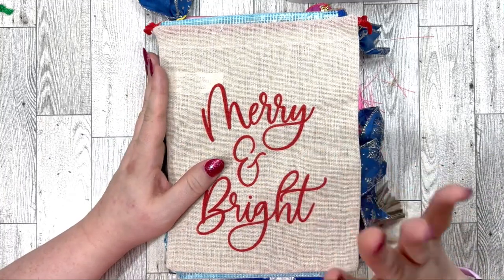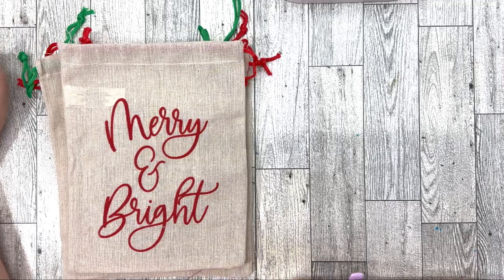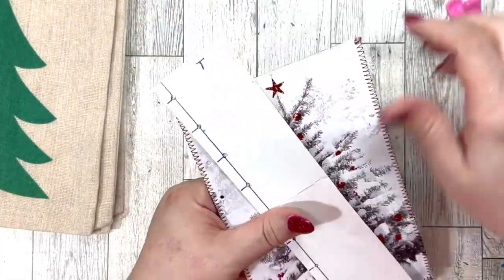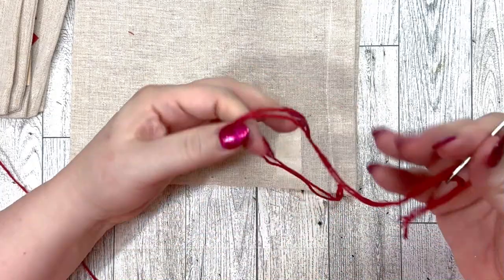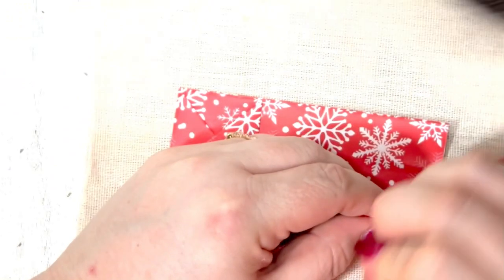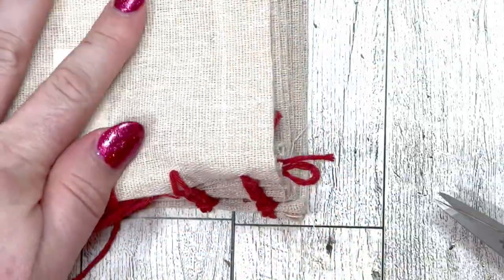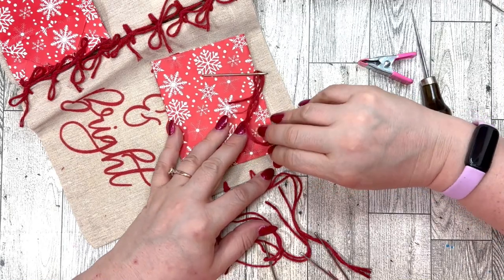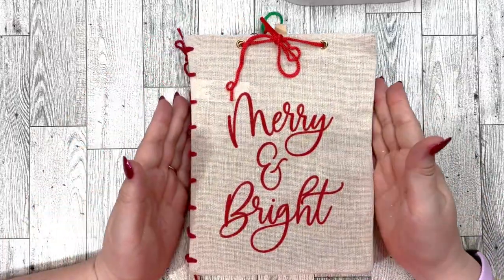12 Days of Christmas Gift Book!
Let's create a 12 Days of Christmas gift book using upcycled materials and a single sheet book binding technique. Let get crafting!

Gift Ideas for Crafting Friends:
Gift cards
Ink pads
Charms
Ribbon
Vintage Ephemera
Buttons
Printed Digitals
Scissors
Stationery
Cute paperclips
Handmade Ephemera
Small junk journal

Other Gift Ideas:
Gift cards
Hot cocoa
Face masks
Small candles
Stationery
Candy
Books
Coloring supplies
Planner/notebook
Art prints
Letters/photos